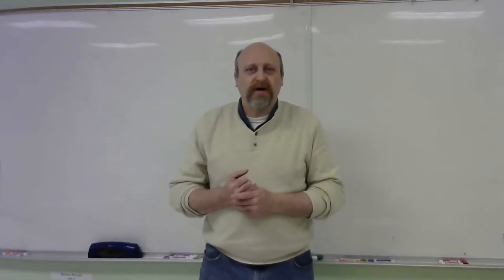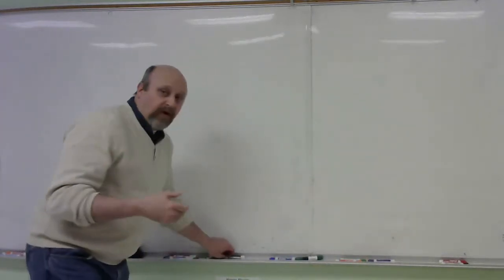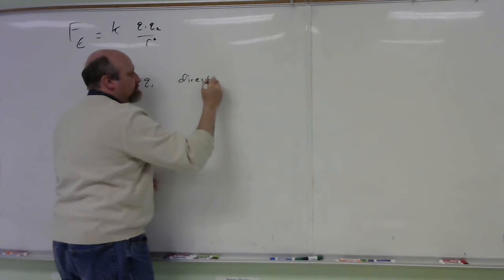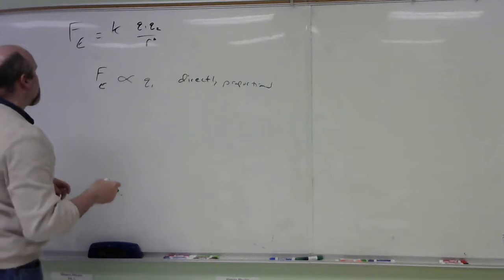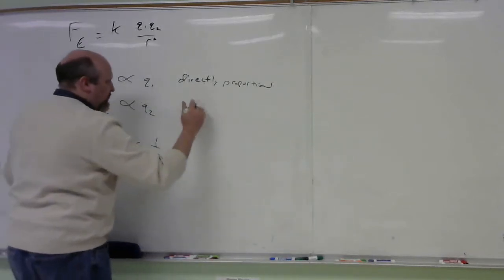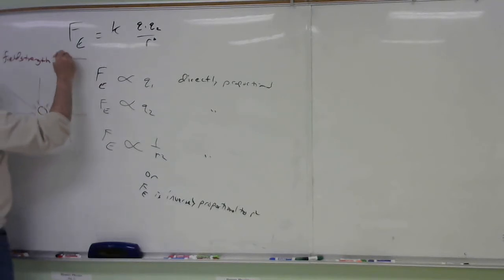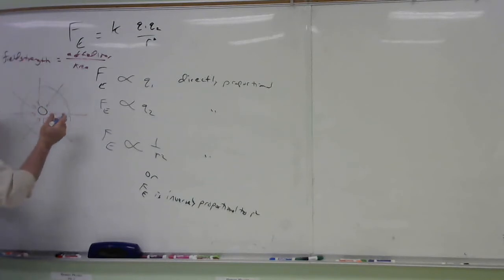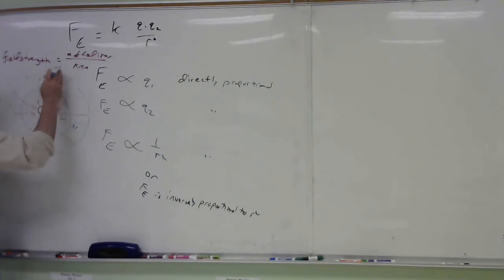Estat WS3 P1